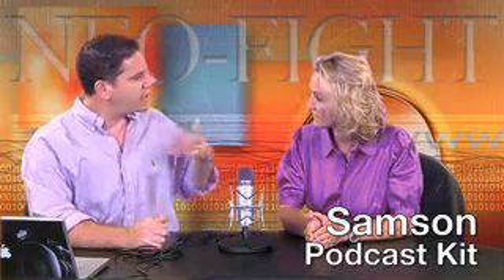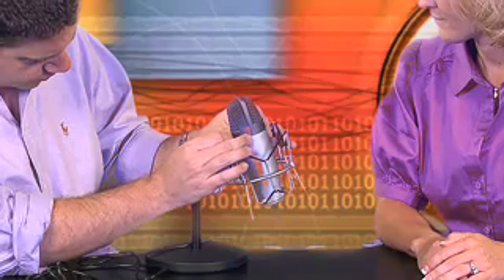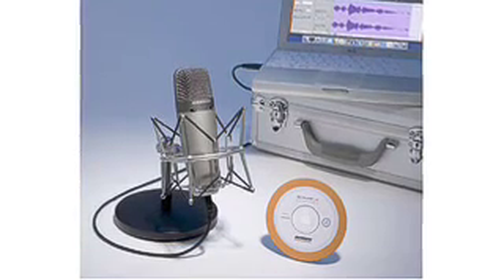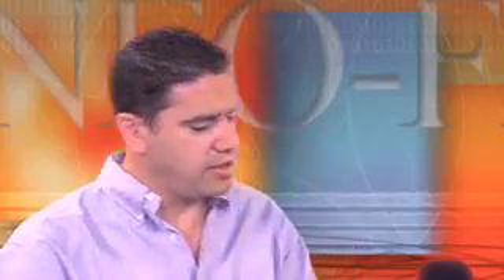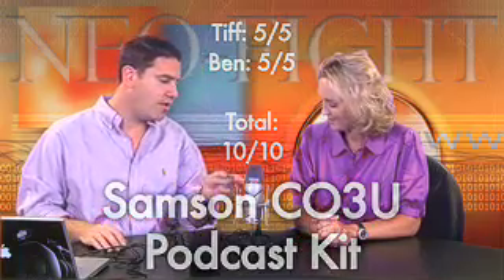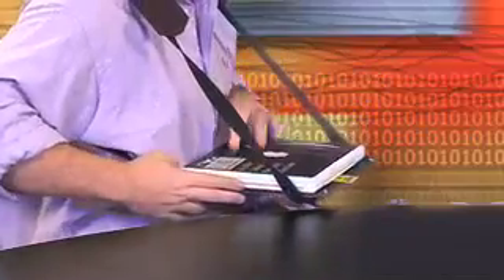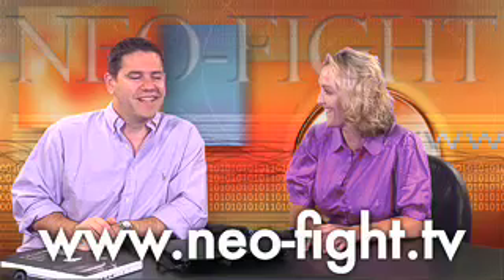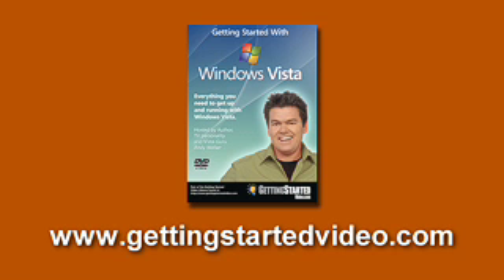Episode 231 - Samson C03U Podcast Kit, Connect-A-Desk